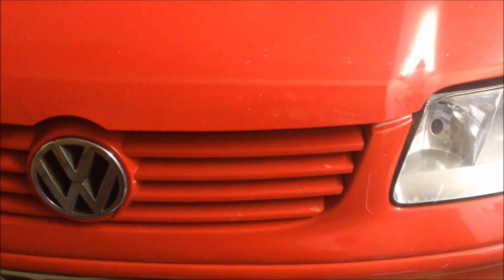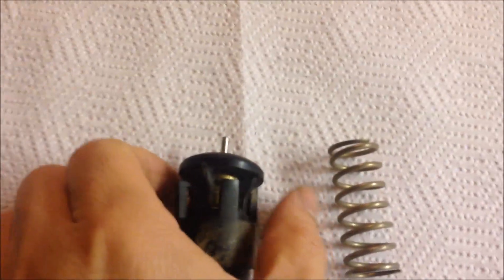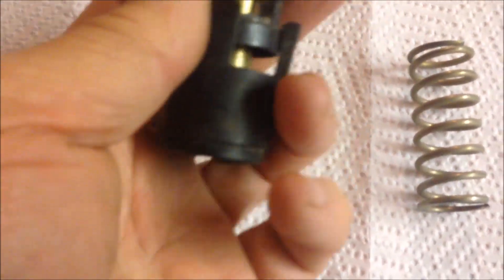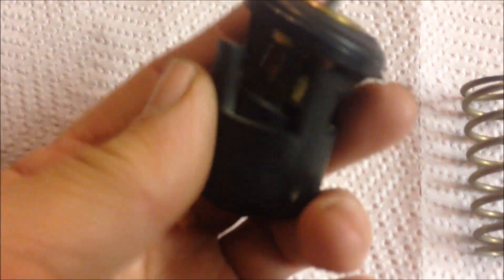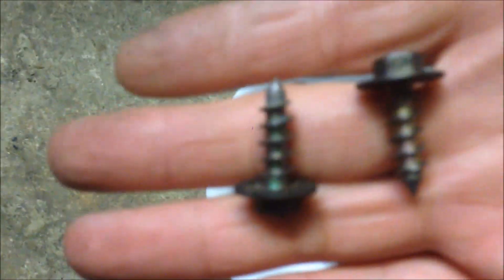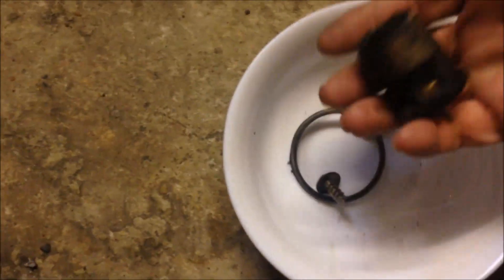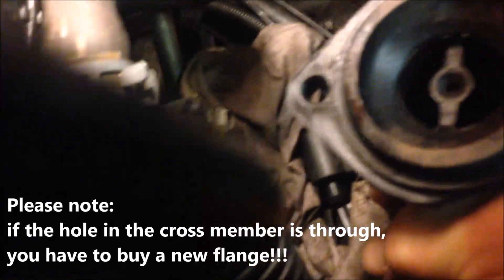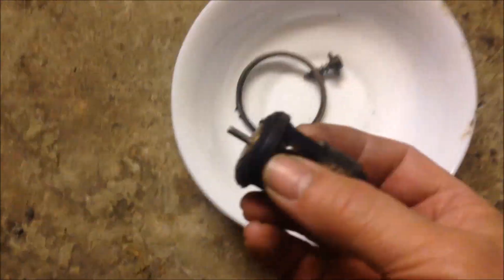VW Polo: How to replace the thermostat (16v, 1.4, 6N2)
VW Polo: How to replace the thermostat (16v, 1.4, 6N2) (#122)

The engine was overheated due to the faulty thermostat. This video provides some basic information about replacing the thermostat.

1. Drain the coolant by removing the bottom hose from the radiator
2. Remove the thermostat flange connected to the bottom hose
3. About the installation (Please note: if the hole in the cross member of the flange is through, you have to buy a new flange!!!)
(4. Refill the coolant and bleed the system)